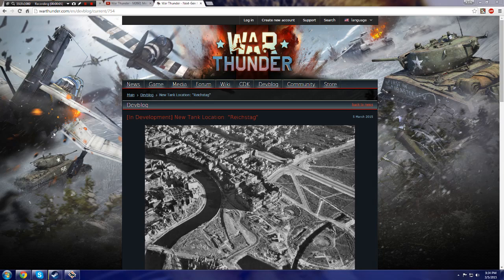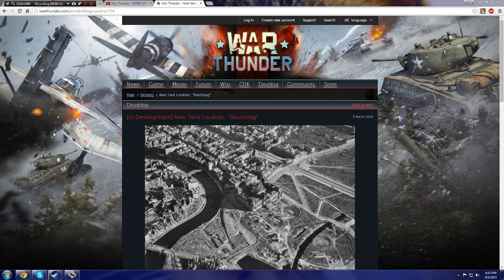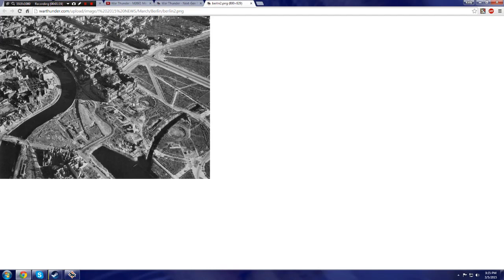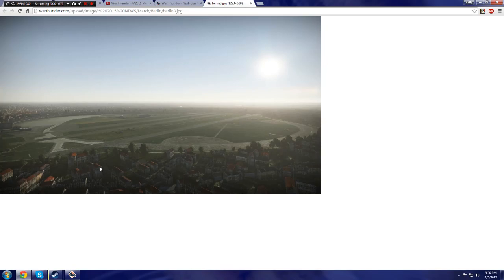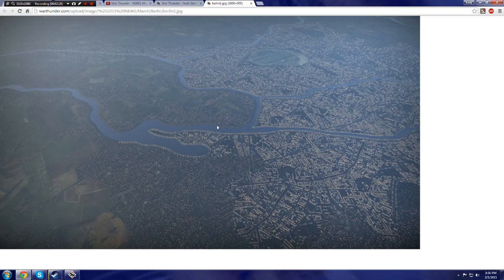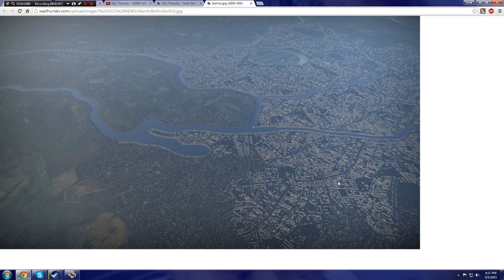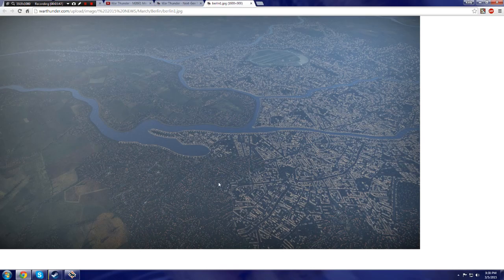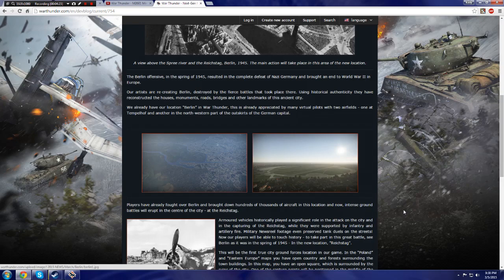War Thunder - Upcoming Content - "Reichstag" (Berlin GF Map)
We take a little look at the new Ground Forces map!